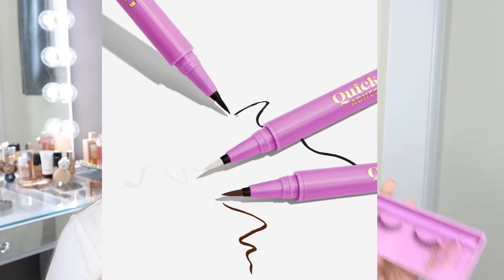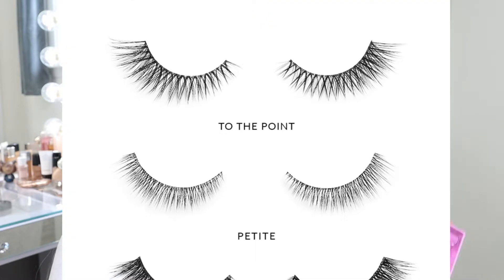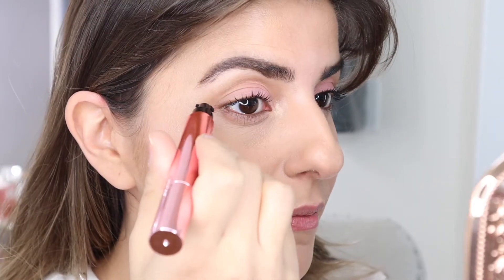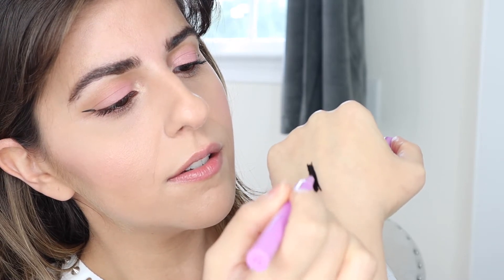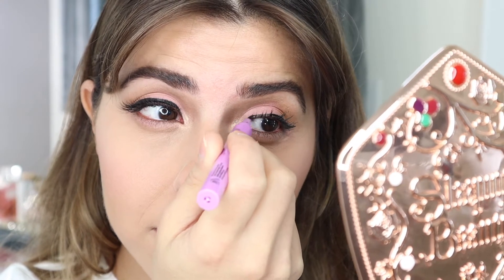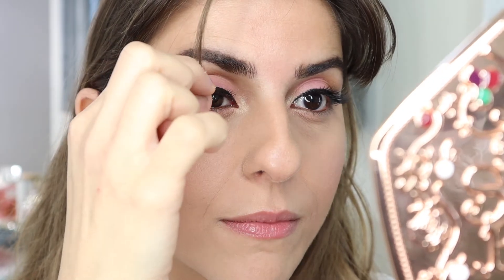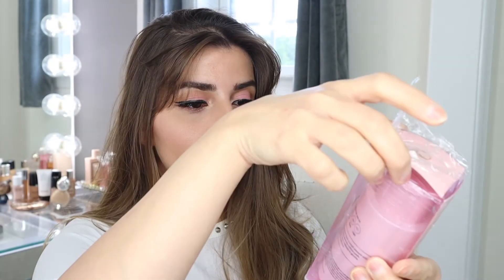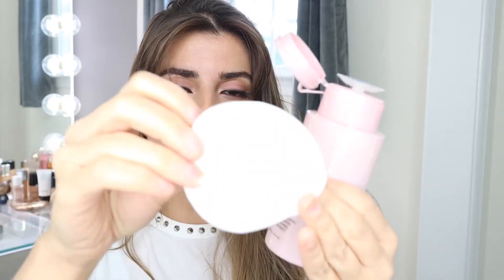New! The Quick Flick l Lashes & Flick Off Cotton Pads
Here is a review of new products from the Quick Flick including lashes as well as the Flick Off Cotton Pads

ღ Sara

Face:
Giorgio Armani luminous silk foundation - 5.5
Huda Beauty the overachiever concealer - Sugar Biscuit
Jouer Sweet Cheeks Palette

Lips:
Jouer Cosmetics Lip Gloss - Parisienne
Toped with Essential lip enhancer Balm